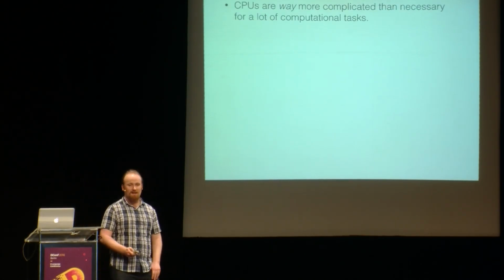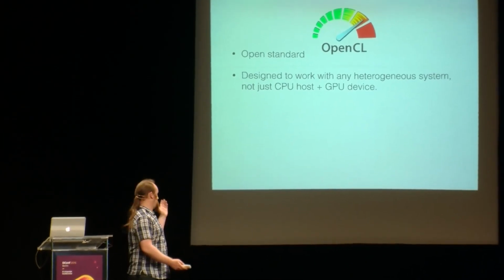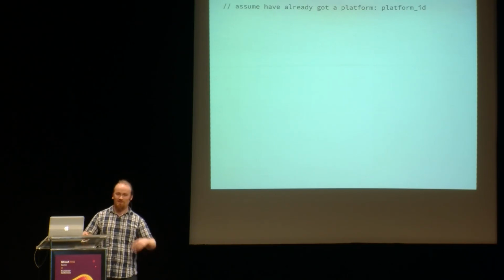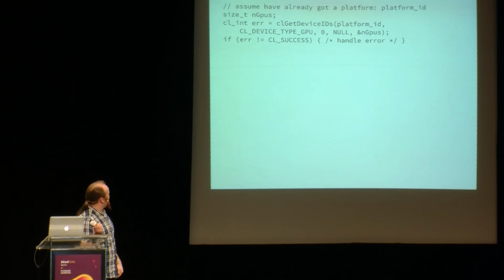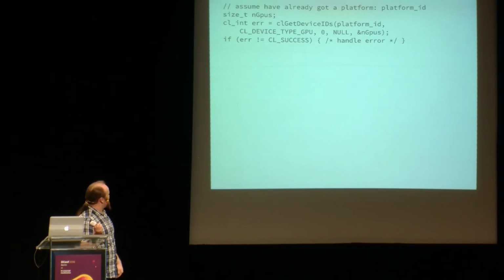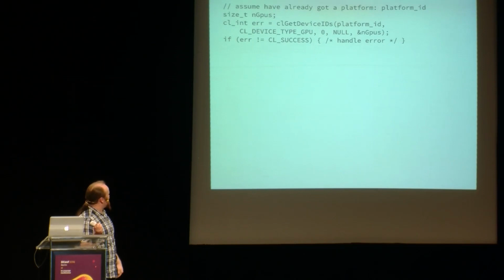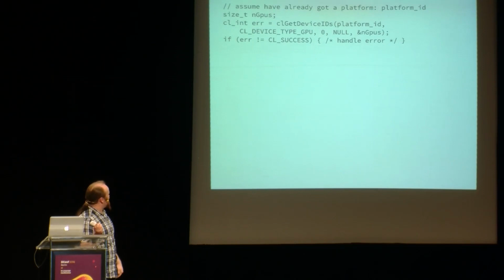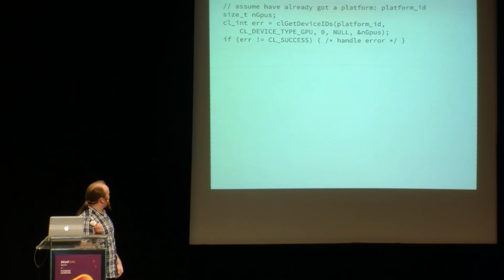DConf 2016: CLWrap: Nuisance-Free Control of Your GPU -- John Colvin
For most programmers used to developing for a modern CPU, working with GPUs for general purpose computation can appear daunting and laborious. Even seasoned users will admit that the performance improvements are often not worth the extra effort. With the power of D’s type system and static introspection, the library CLWrap provides no-compromise tools for working with GPUs via OpenCL in D, while being much safer and easier to use than the traditional APIs.

In this talk, John gives a bottom-up, by-example tour of CLWrap. The library builds abstractions without sacrificing the level of control necessary to make efficient use of powerful co-processors such as modern GPUs. As such, it should be valuable across the full spectrum of heterogeneous computing users. By the end of the talk, everyone listening should be able to write and understand the handful of lines of D necessary to offload work to the GPU. Additionally, John demonstrates how CLWrap can be used seamlessly with other tools in the DlangScience ecosystem.